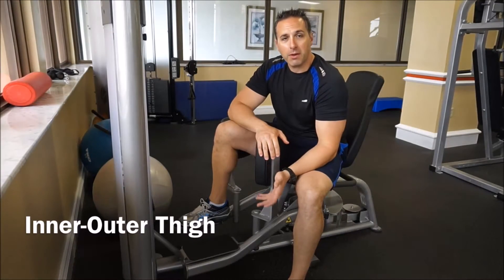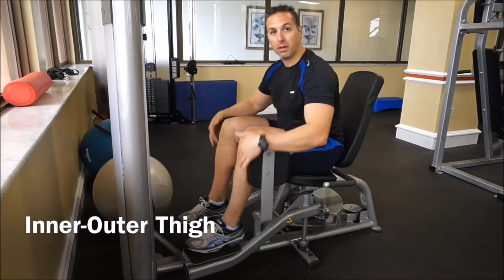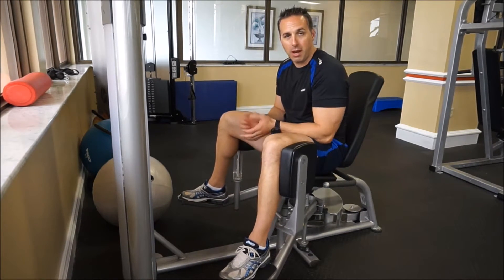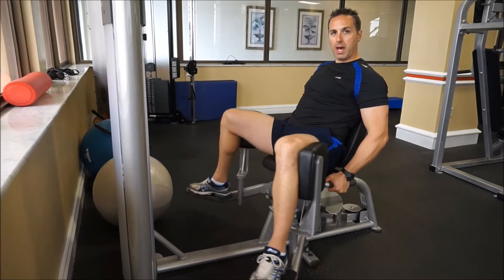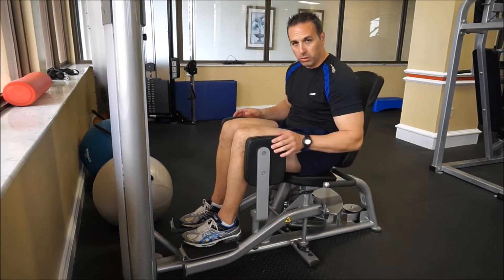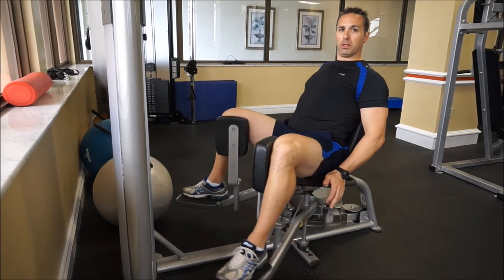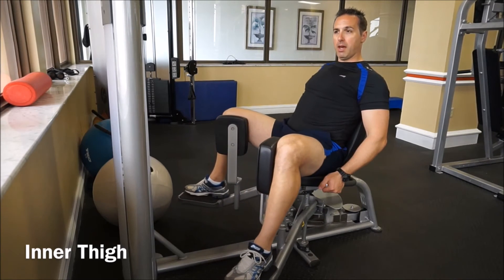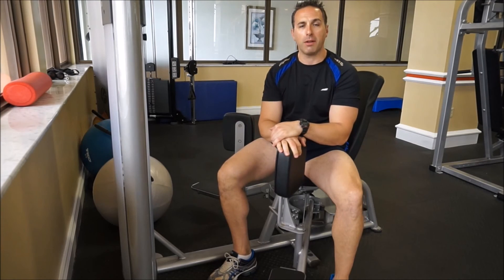Thigh Exercises: Inner and Outer Thigh Exercises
Top Thigh Exercises: Watch this video to learn how to do inner and outer thigh exercises by using abductor and adductor machine.

The demonstration is provided by fitness pro Jon Gallo.